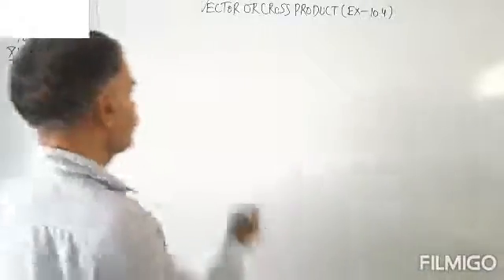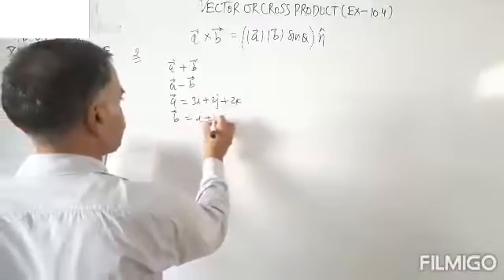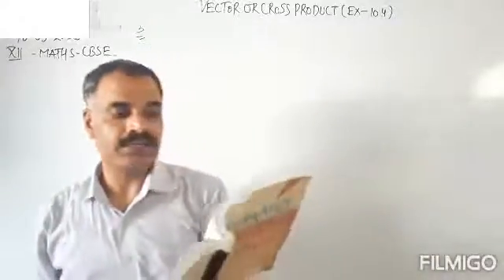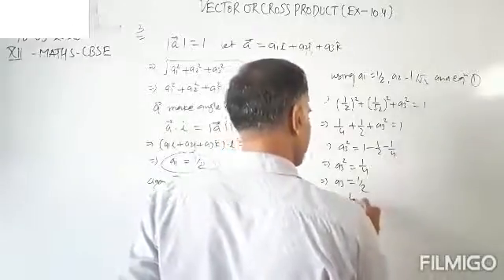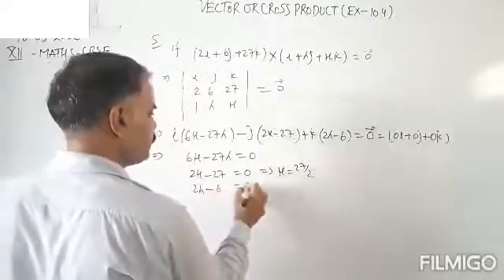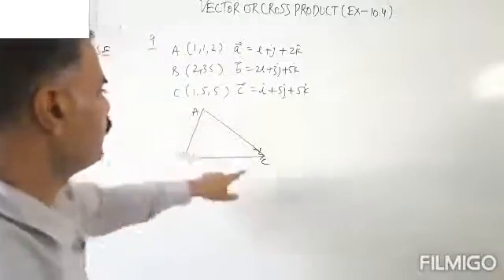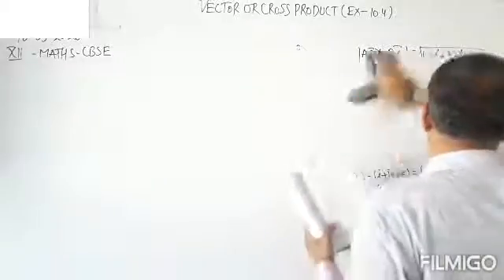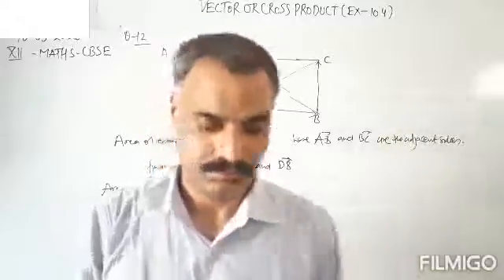CBSE XII MATHS EXERCISE-10.4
VECTOR OR CROSS PRODUCT